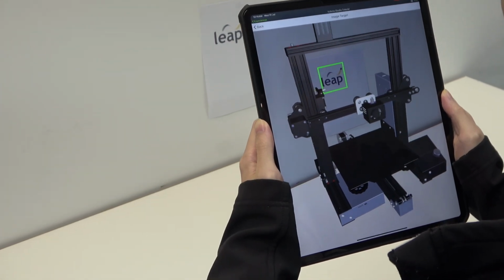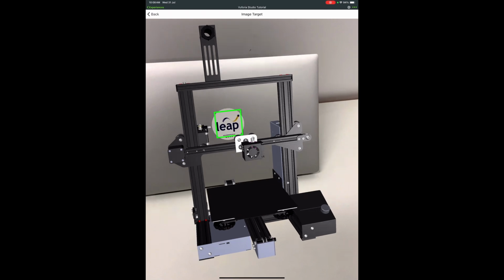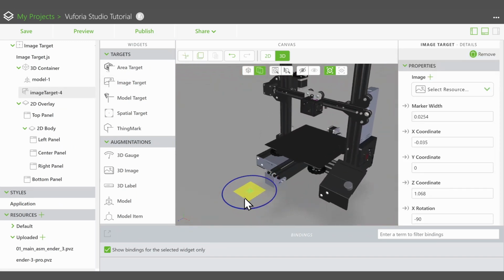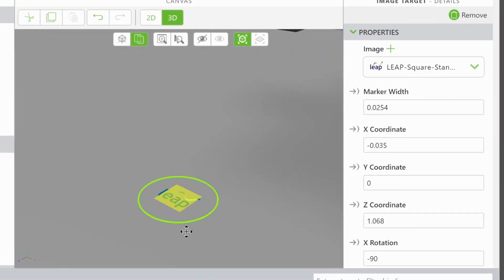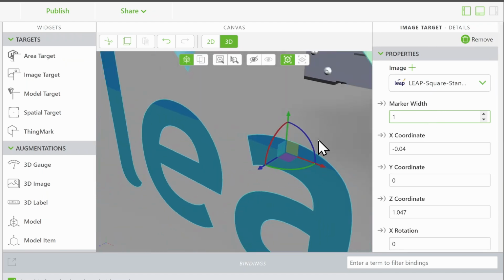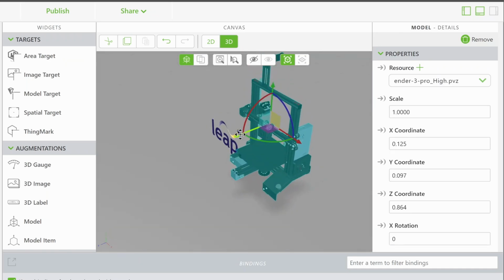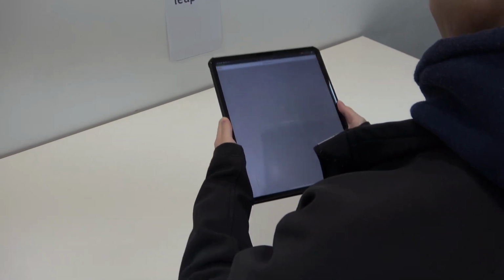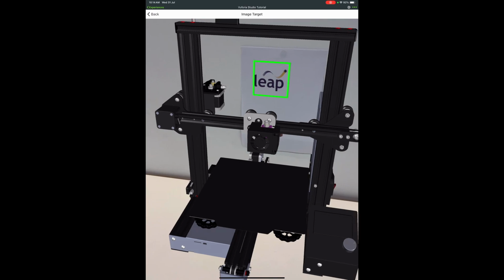Getting Started with Vuforia Studio - Creating AR Image Targets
In this Vuforia Studio tutorial, we will look at using Image Targets. You will learn:
- What an Image Target is and what kind of use cases it can fulfil
- How to create and configure an Image Target in Vuforia Studio
- Best practices for using Image Targets as a tracking target
- How to properly use an Image Target in the Vuforia View app

For more information on how to use an Image Target, visit the Vuforia Studio Help page here:

Australia : 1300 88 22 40
New Zealand : 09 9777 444